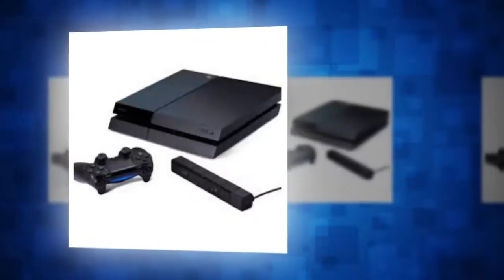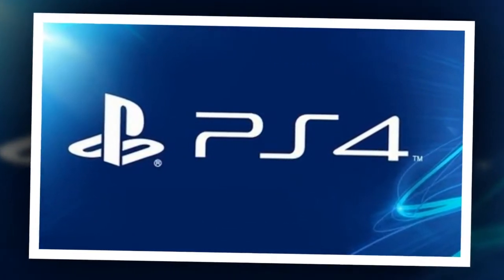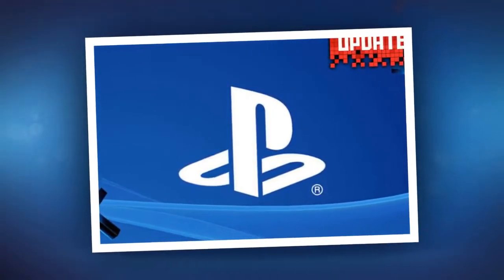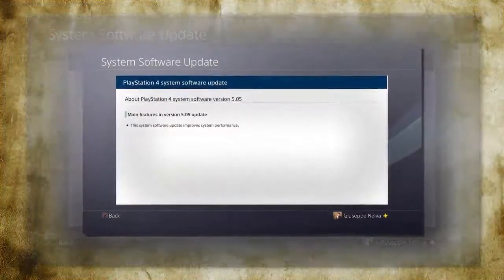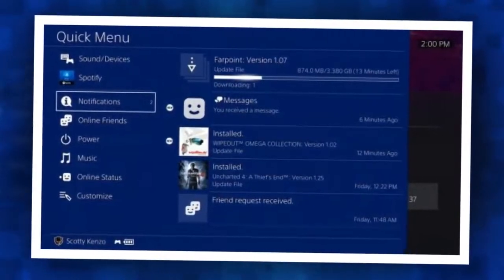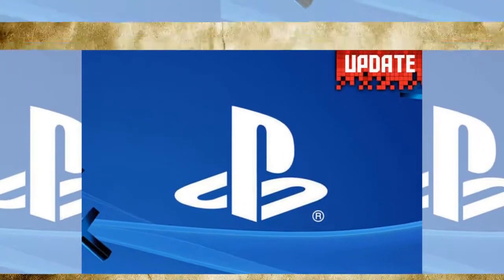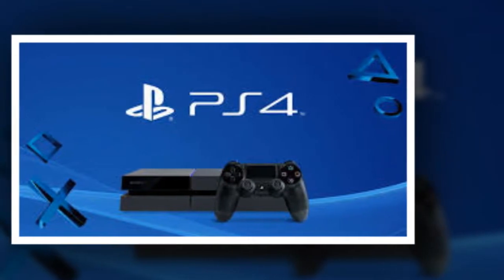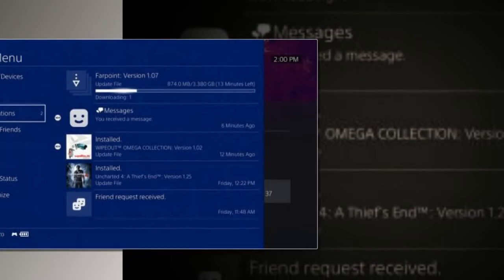PS4 Update 5.05: Sony release new system upgrade - here’s what it does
SONY has released a new firmware update for the PS4 family of consoles, shortly after its massive 5.0 update dropped.